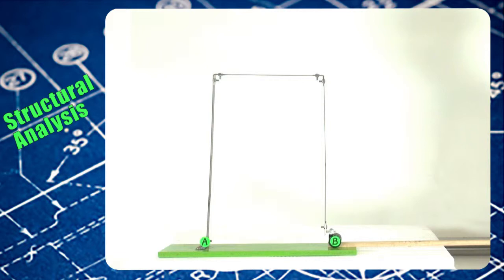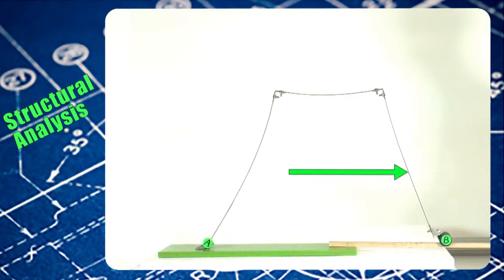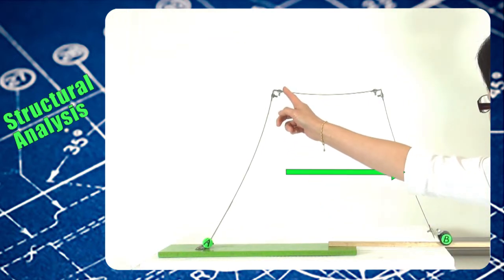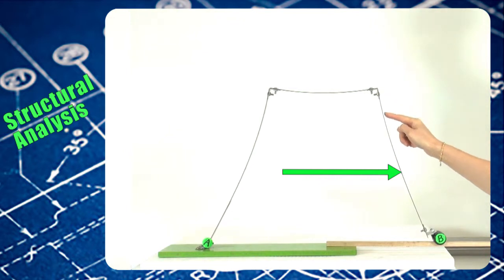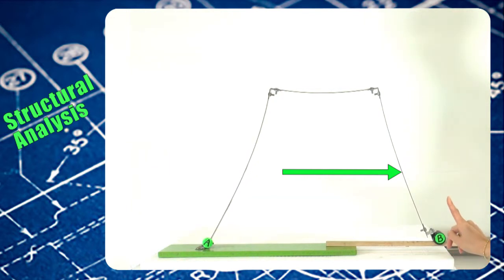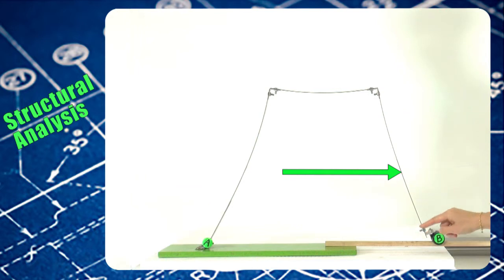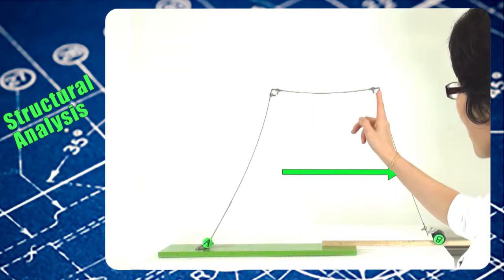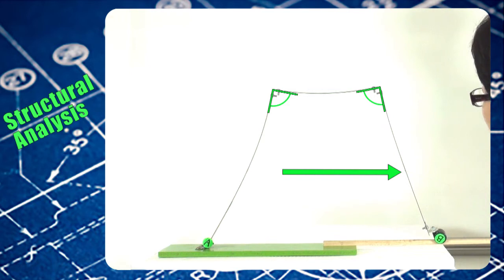13. Deformation of a frame_A hinged_B roller_conex fixed